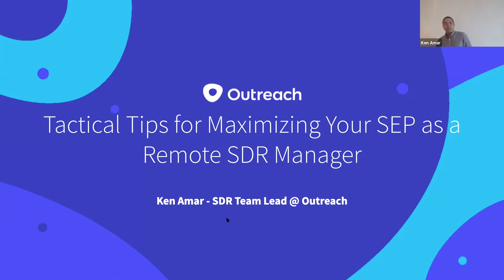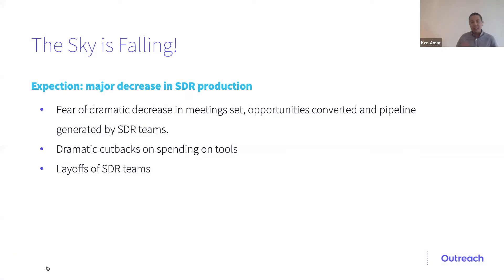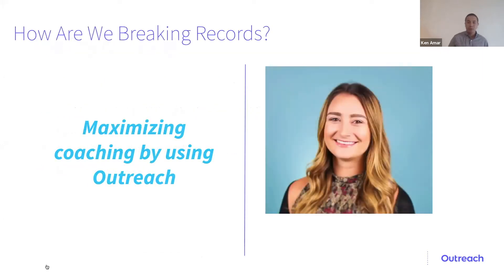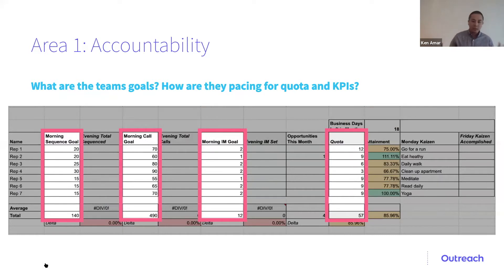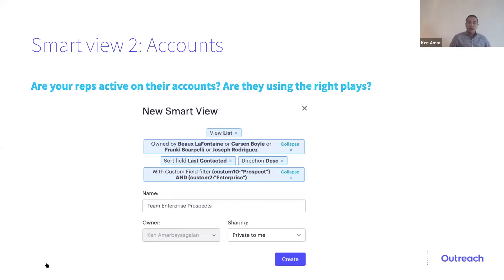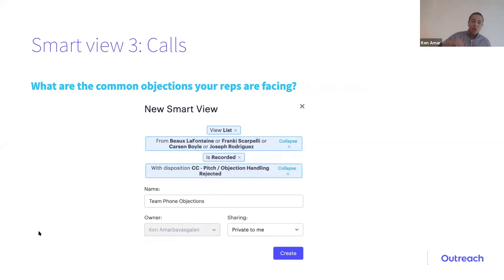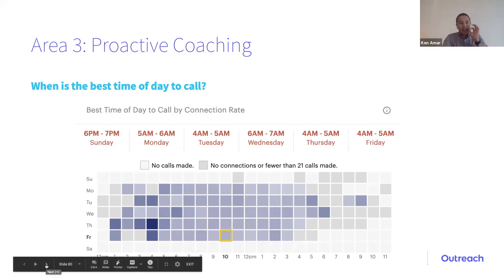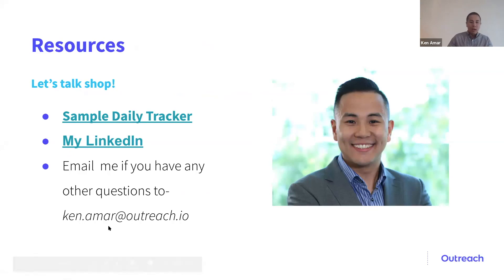Sales Engagement Masters: Session 4, Ken Amar. Tactical Tips for Maximizing Sales Engagement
The Sales Engagement Masters inspires leaders and instructs sellers to engage buyers in a more thoughtful way and cultivate almost purely digital relationships. The excitement of automated, personalized-ish messages at scale has waned and turned off our buyers. Especially today as we push through unforeseen professional and individual challenges. Modern sales development teams can’t make quotas in rocky or prosperous times without engaging buyers one-to-one, building professional personal brands, and getting 100% out of sales engagement platforms.

Build your sales engagement knowledge stack from modern sequencing to leveling-up your organization. Be sure to watch the keynote and the 7 sessions following.